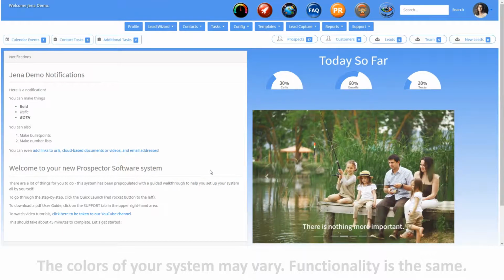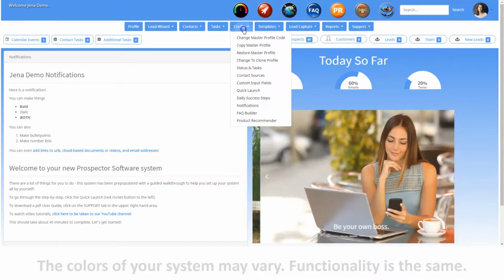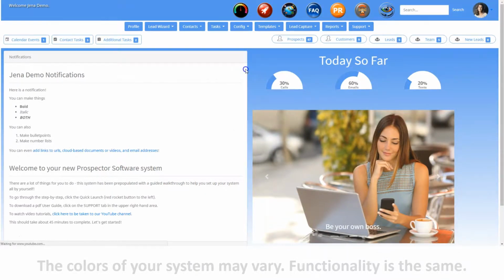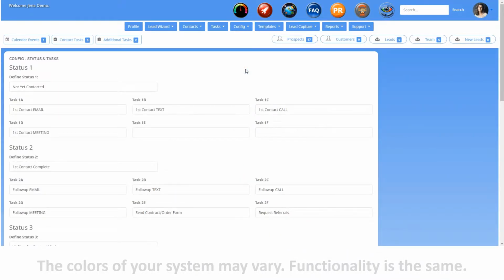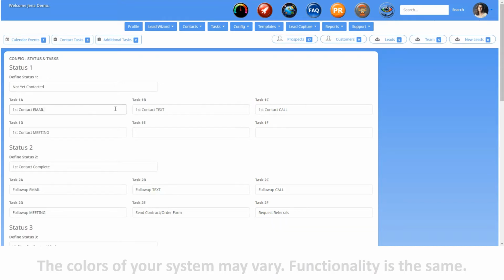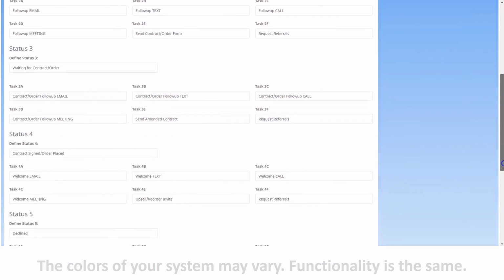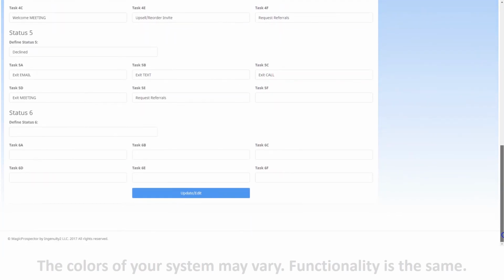Prospector Suite - Managing Statuses and Tasks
Learn the difference between status and task, how to set them up, and how to use them for maximum effect.